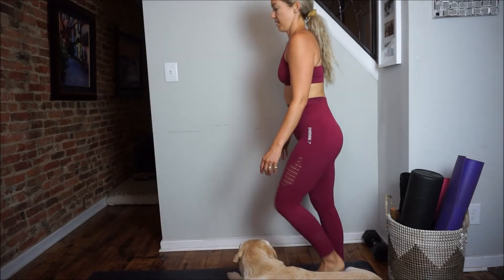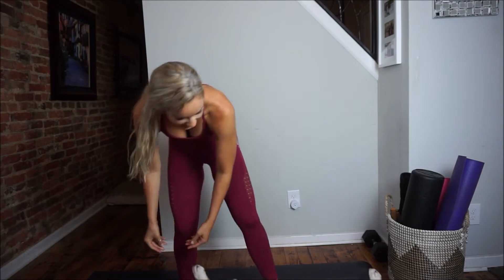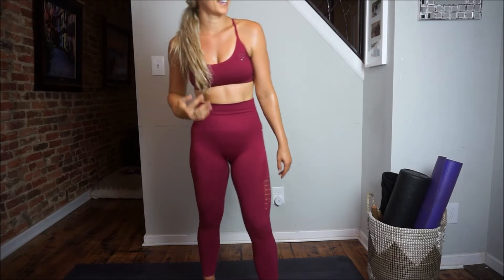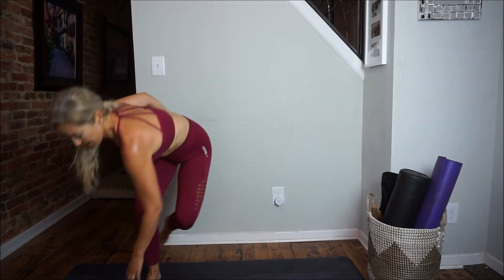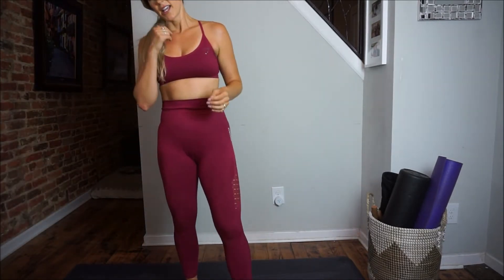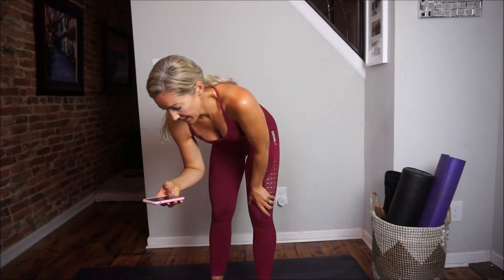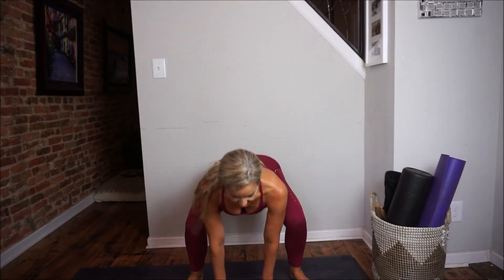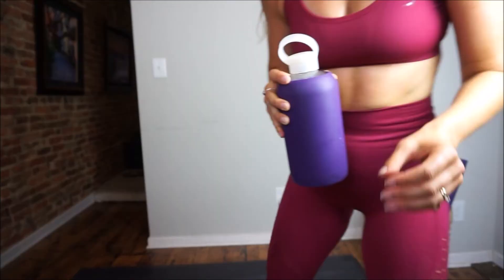Toned Legs + Booty | 30 Minute Workout With Me | Full Glute Workout DB Only Home Workout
In this video I show you a full leg workout using only dumbbells.  If you're low on equipment or can't get to the gym, give this workout a try! No fancy equipment or difficult exercises, just a simple, effective, booty building workout!  Perfect for beginners and advanced alike.  If you’re a beginner, just do these exercises without dumbbells. Advanced people should be using HEAVY weights for YOU. You know how far you can push yourself, so push slightly out of your comfort zone. I use 15 & 20# dumbbells here.

FULL WORKOUT:

Lateral Squat Taps 3x12/side
Superset with:
Alternating Sprinter Lunges 3x24
Cardio Burst: Jump Lunges x30 seconds

Stiff legged DL 3x10
Superset with:
Single Leg RDL 3x8/side
Cardio Burst: Skaters x30 seconds

DB Reverse Lunges 3x12/leg
Superset with:
Stationary Lunge + Hip Extension 3x12/leg
Cardio Burst: Squat Jumps x30 seconds

DB Glute Bridge 3x15
Superset with:
Donkey Kicks 3x12/side

Stretch!

I hope you enjoyed this workout!! Love to hear feedback!!!

✘ I N S T A G R A M: @barbettefit
✘ S N A P C H A T: @barbette21
✘ F A C E B O O K

ⓥ Why Vegan?